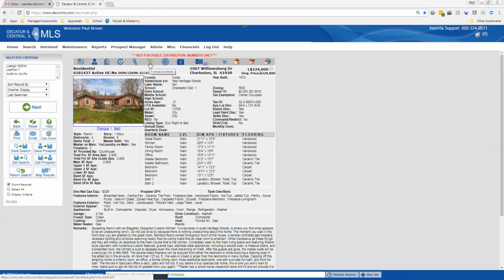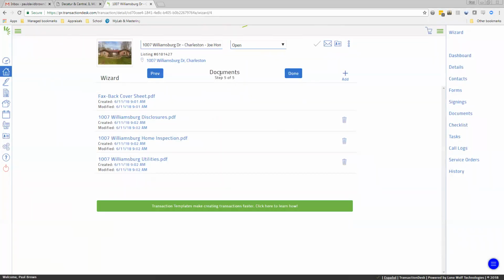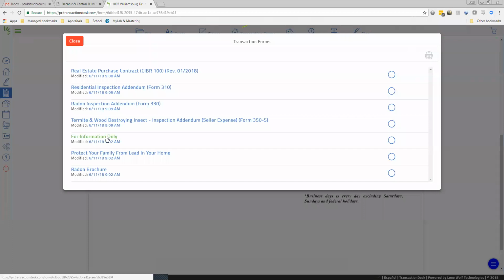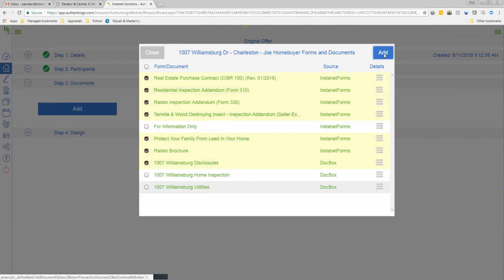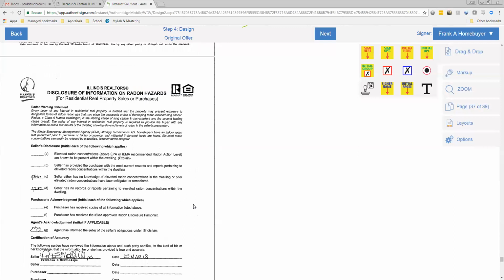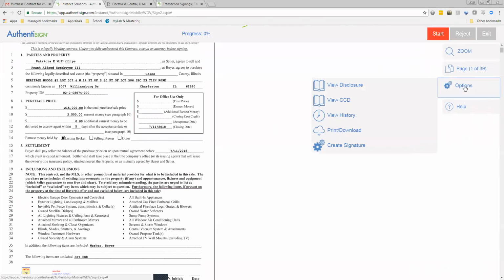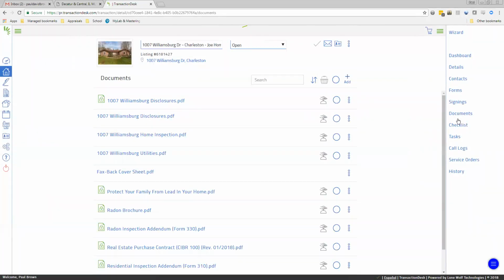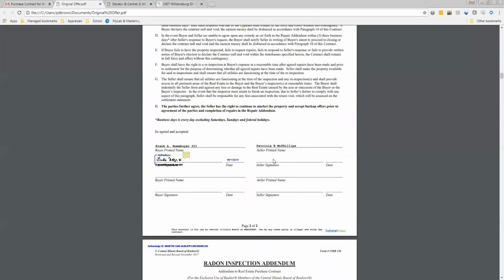Transaction Desk - Sales Contracts Including Authentisign